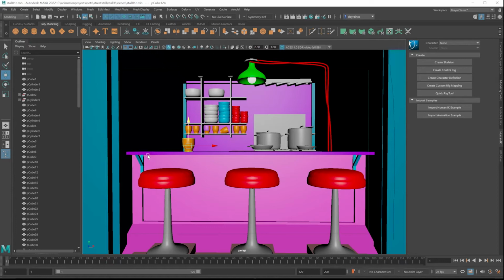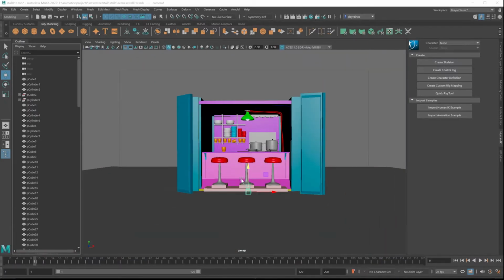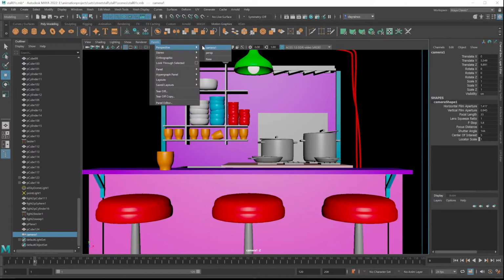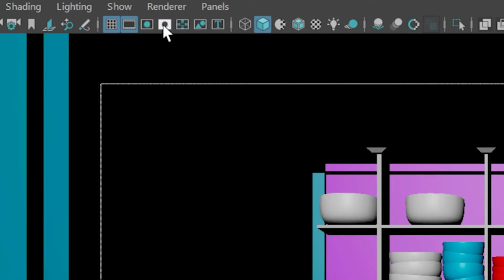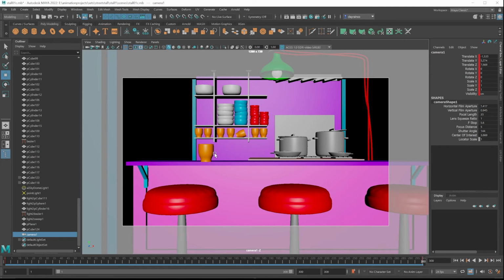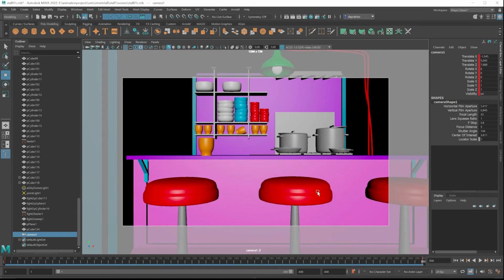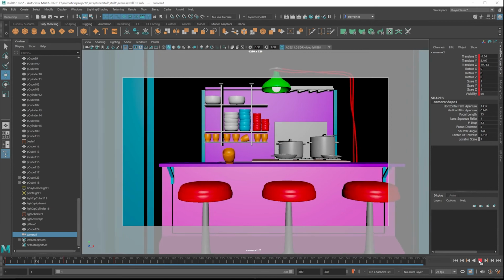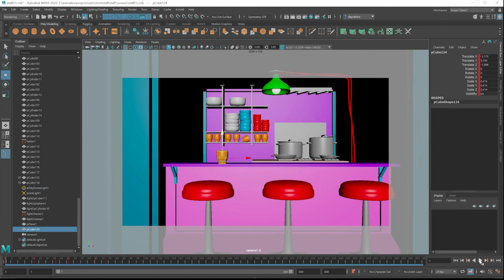Getting Ready to Render in Maya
This covers some basic setup before going to render your animation. Basics of previewing your scene, setting up a resolution preview area through the camera and other tips. To see the second part, watch this video